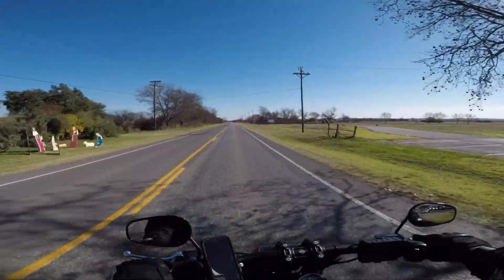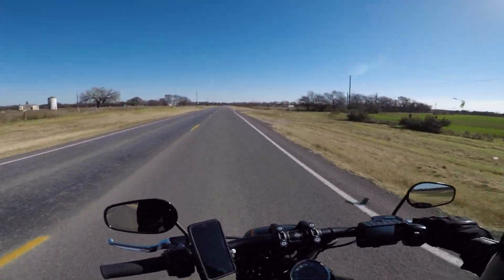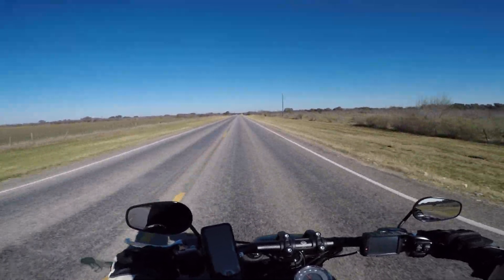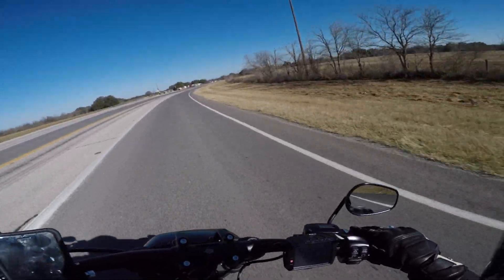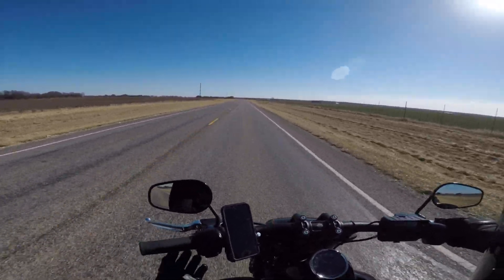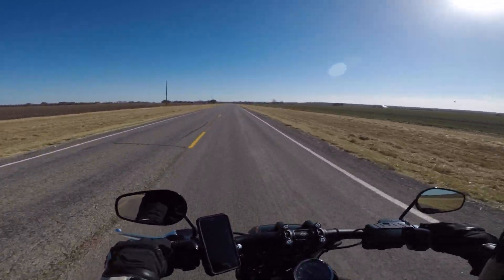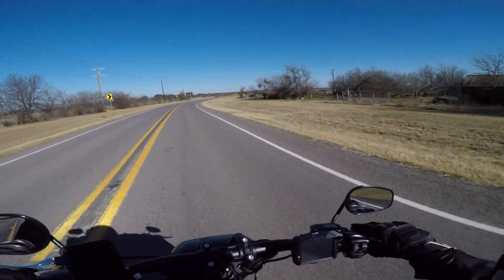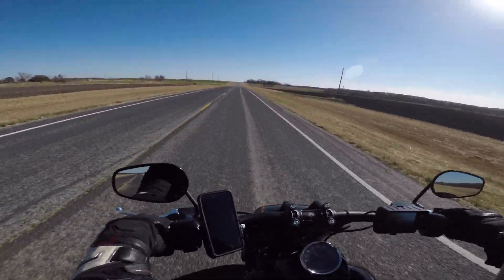2018 Fat Bob Review Pt 2 Dislikes after 2K miles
In this video I go over the things I do not like so much about this bike! All of my videos are recorded in HD, therefore if you want the best quality... ensure your settings are set to 1080HD.